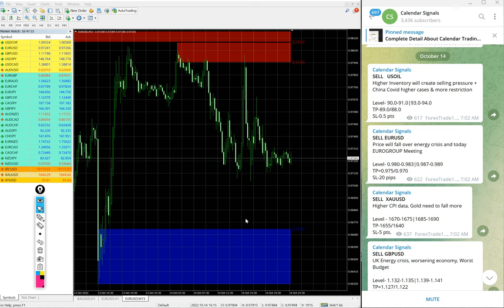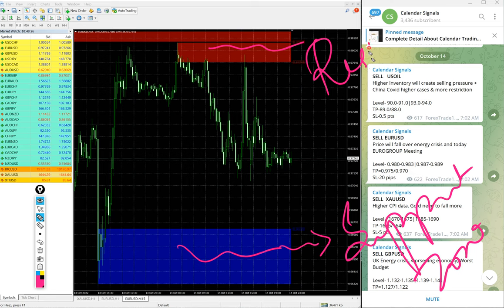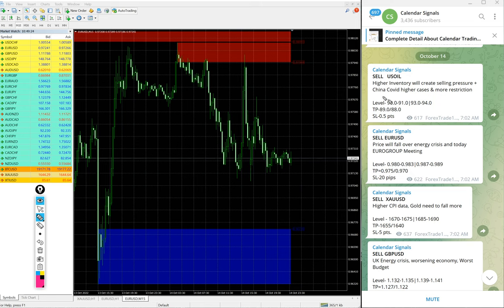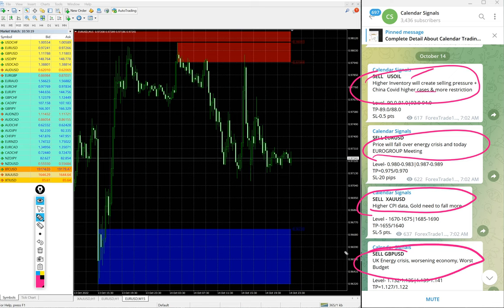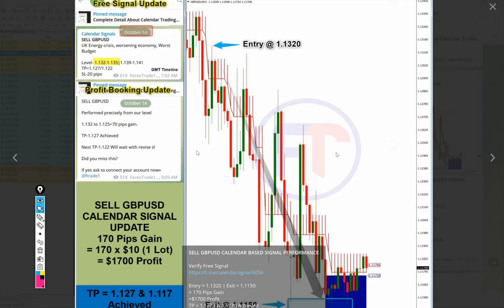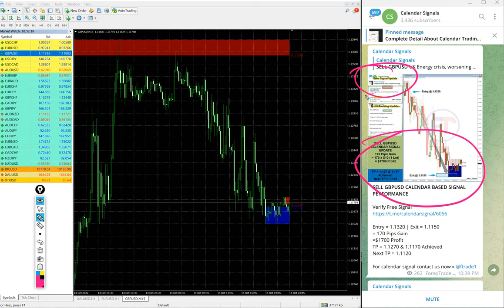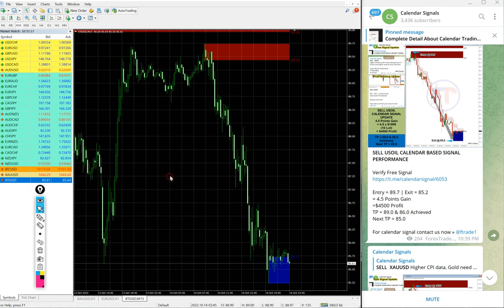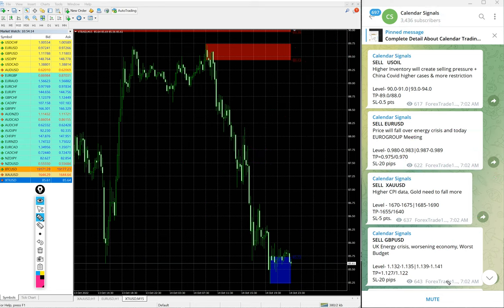14.10.2022 CALENDAR SIGNAL PERFORMANCE VIDEO